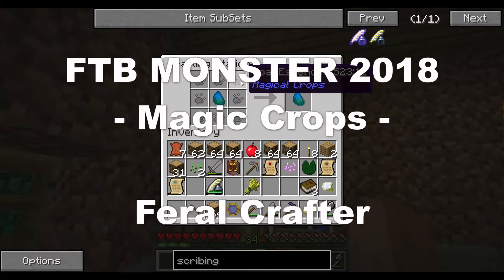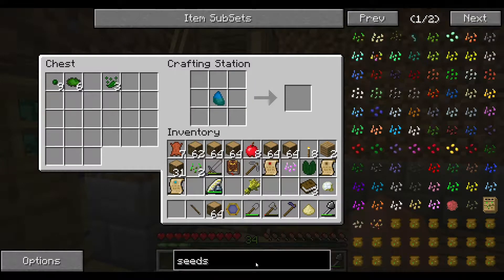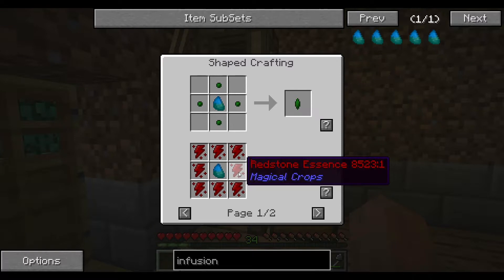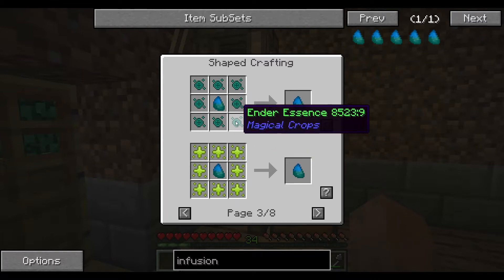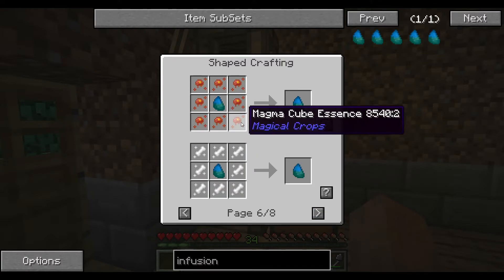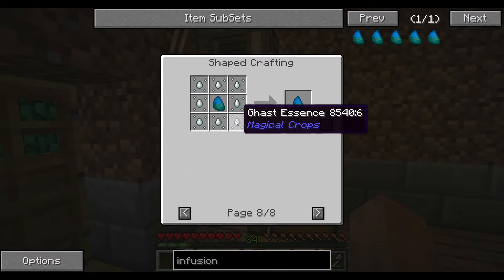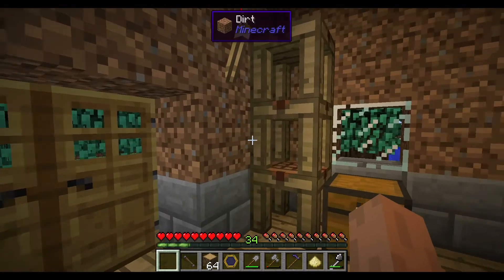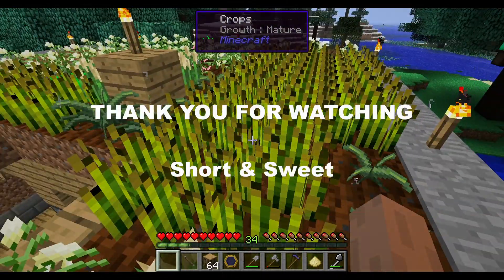FTB Monster 2018 - (S03E14) Magic Crops